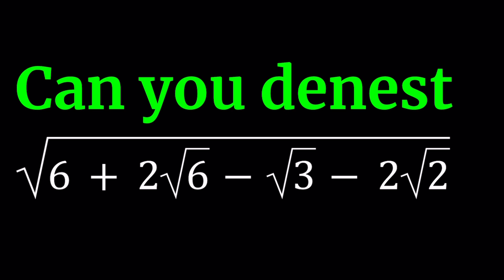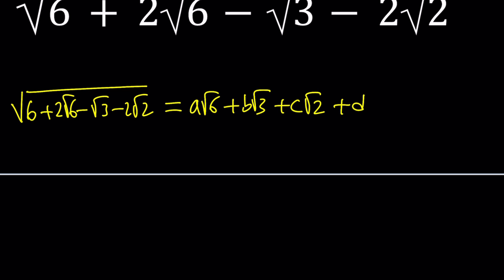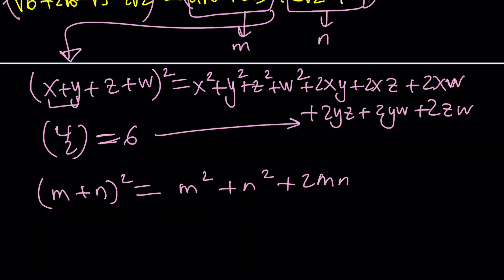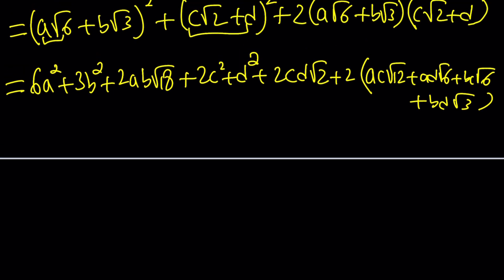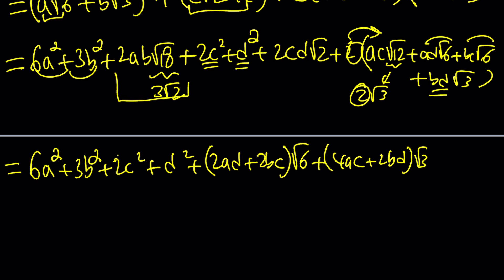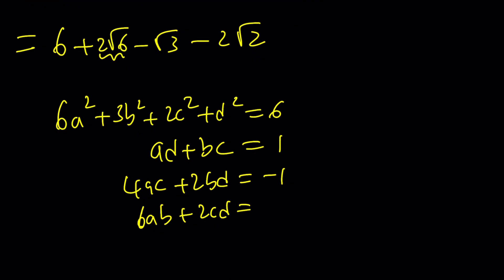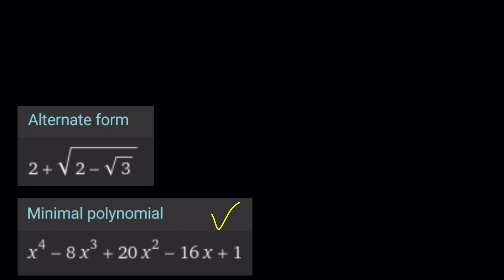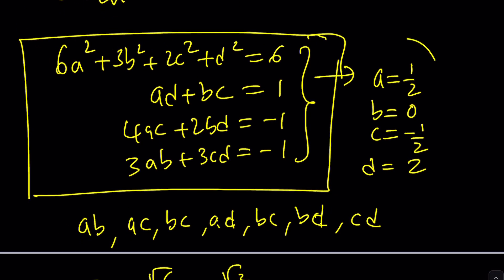De-nesting An Interesting Radical